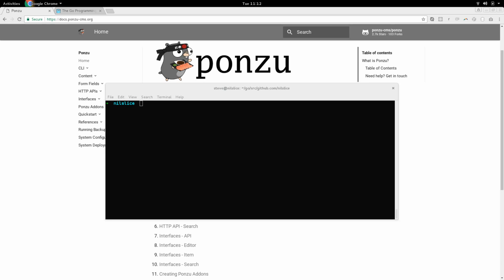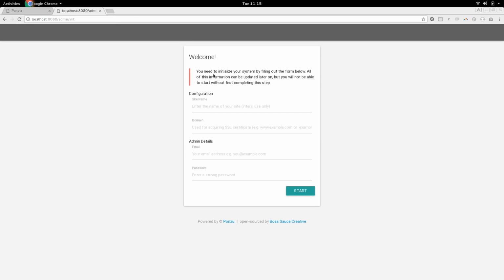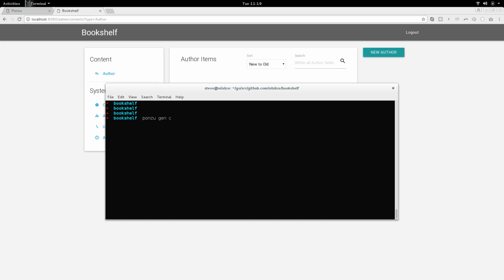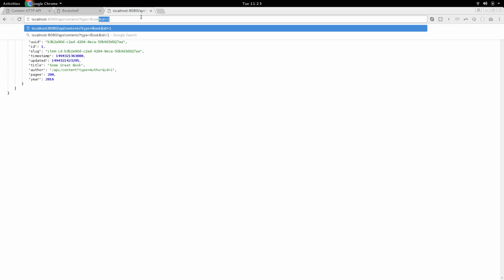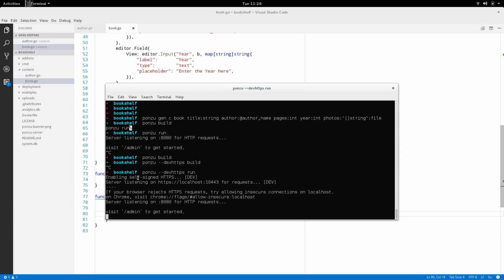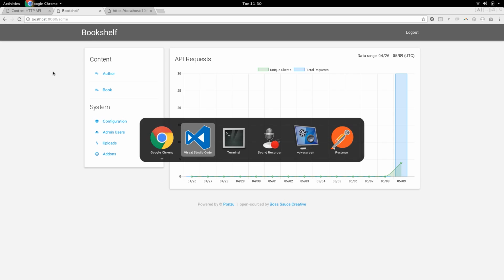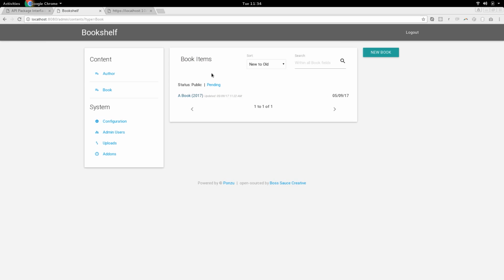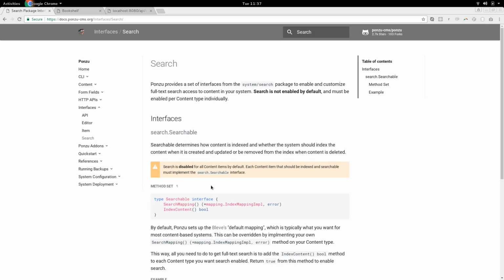Ponzu: An Introduction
UPDATE: Ponzu is now a part of APILayer.com, and I am no longer maintaining the project.

UPDATE: The CLI has been upgraded, and some command flags are in slightly different order. Also, the demo shows an older version of the Pushable interface, there have been minor updates since the recording of this video.

In this introduction to Ponzu CMS + Server Framework, you'll learn some background on the project, how to install it, how to use the CLI and generate new projects, generate content types and references, and implement some of Ponzu's powerful interfaces to get features like HTTP/2 Server Push, API client interactivity, and more.

and read the docs for a deeper dive

Thanks